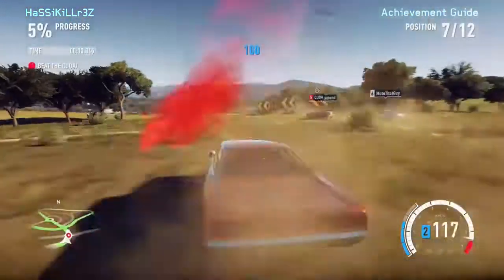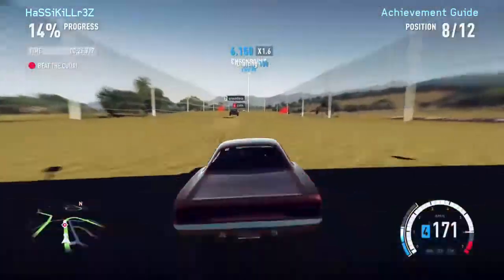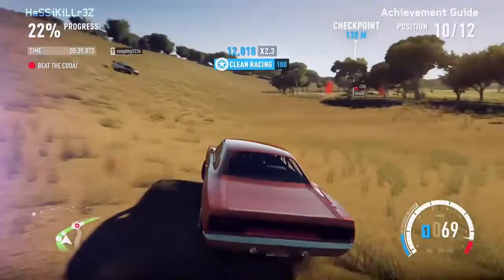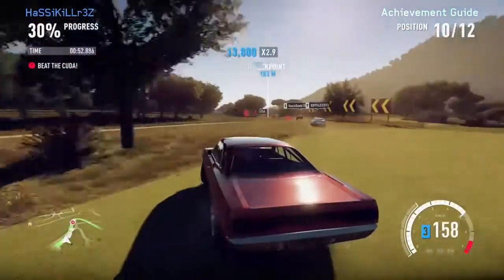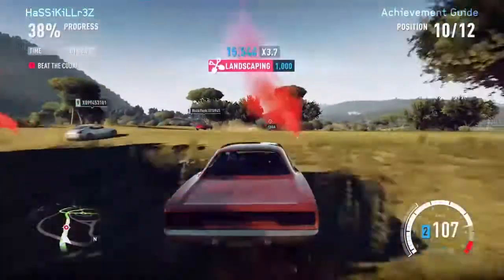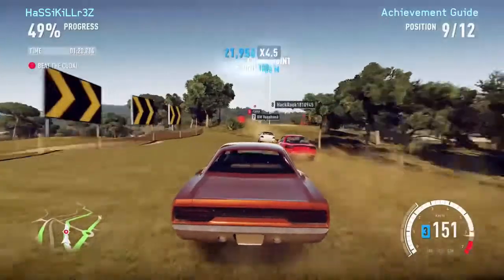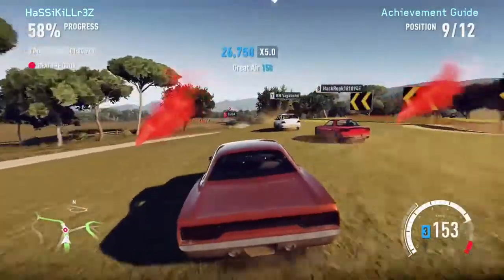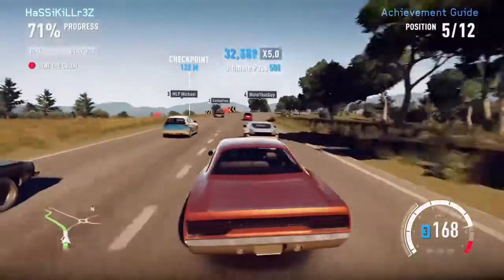Forza Horizon 2 Fast And Furious - Fast 7,000 And Chain Reaction Achievement Guide